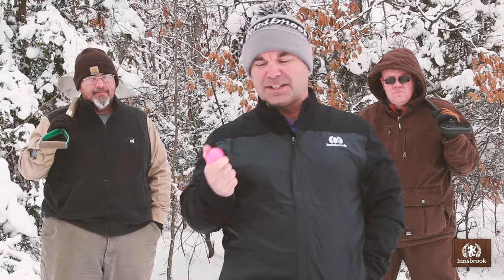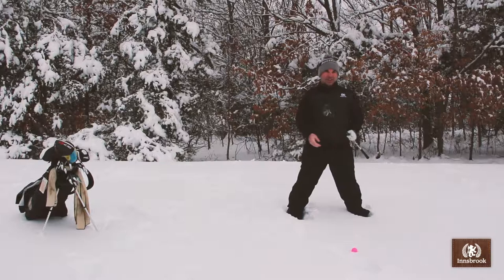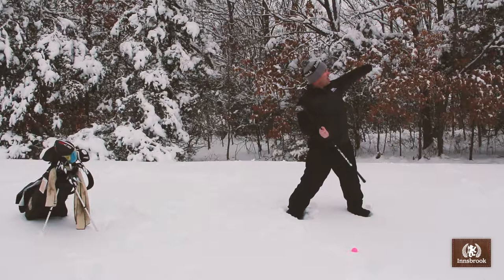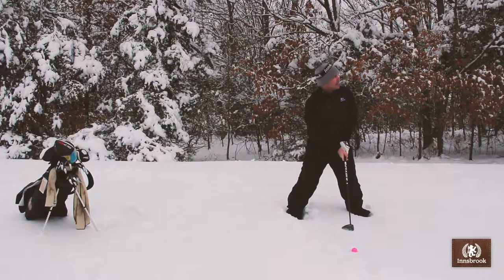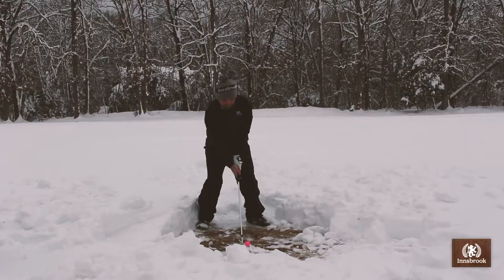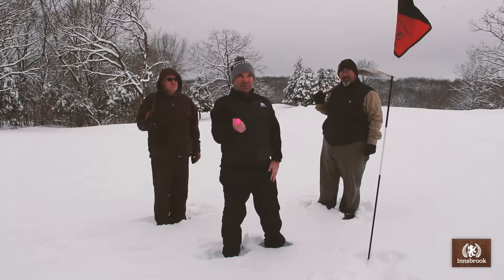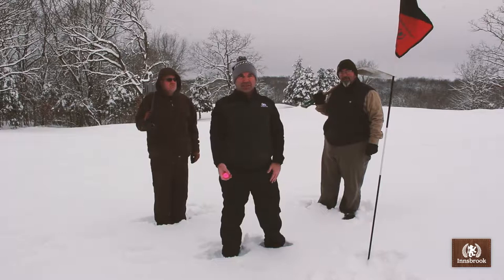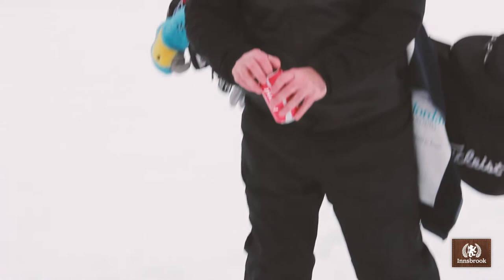How to Golf in the Snow: Tips and Tricks with Innsbrook PGA Pro Kevin Corn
Ever wonder how to play golf in the snow? You're not alone. Watch Innsbrook's golf pro demonstrate how to improve your winter game.